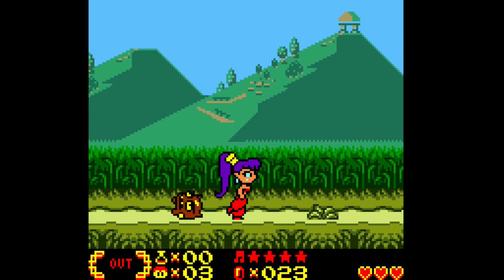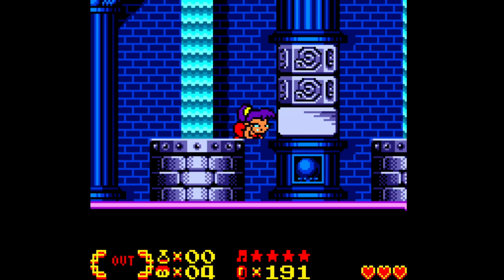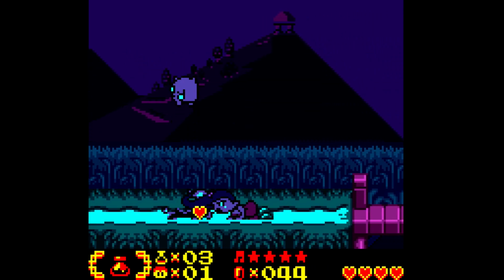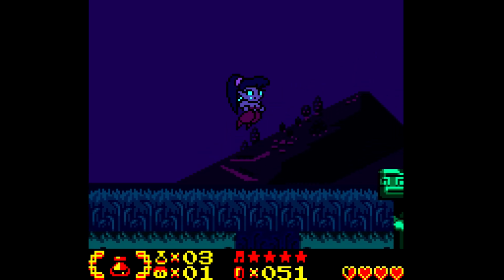PvC Mini Review | Shantae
Chris Gildart
Charlottetown, PE
C1A 7L1
Canada

00:00 - Intro
01:53 - Pros
04:48 - Cons
08:46 - Outro